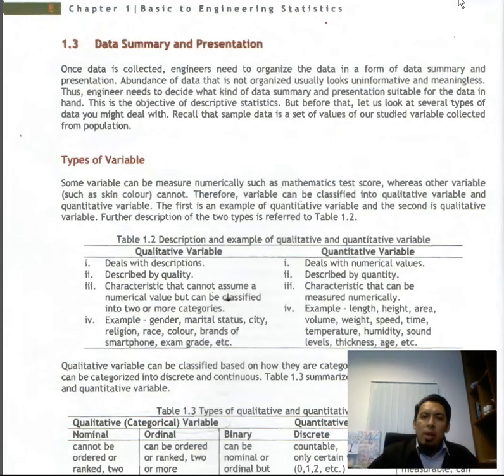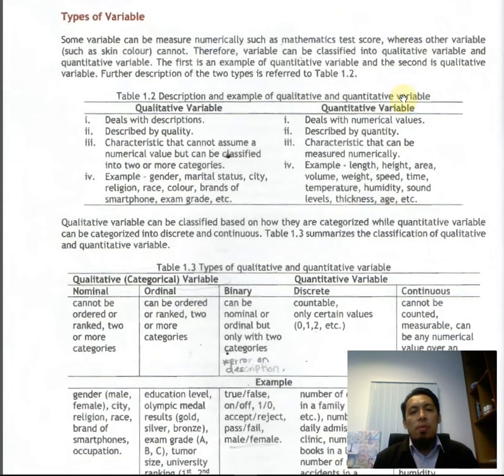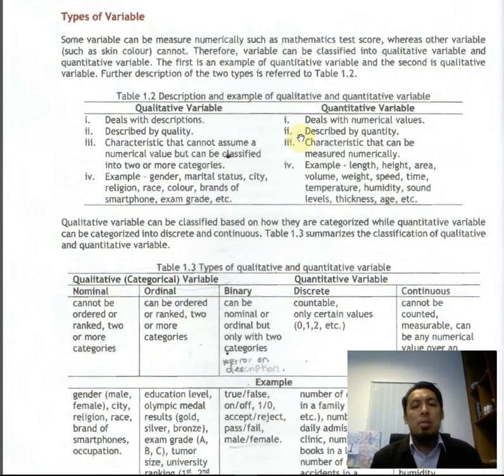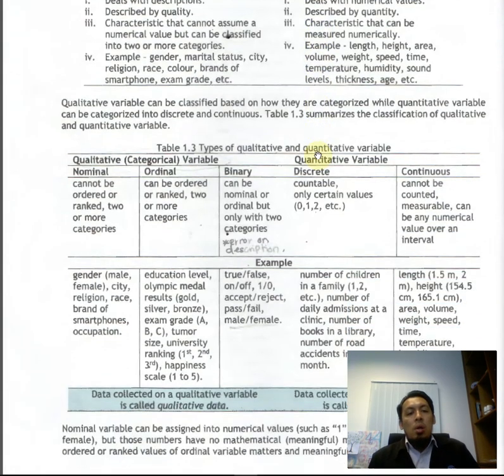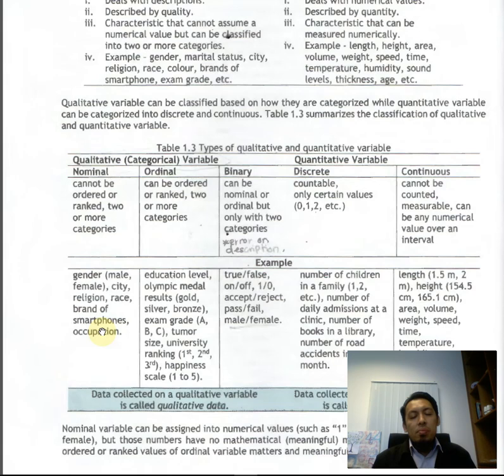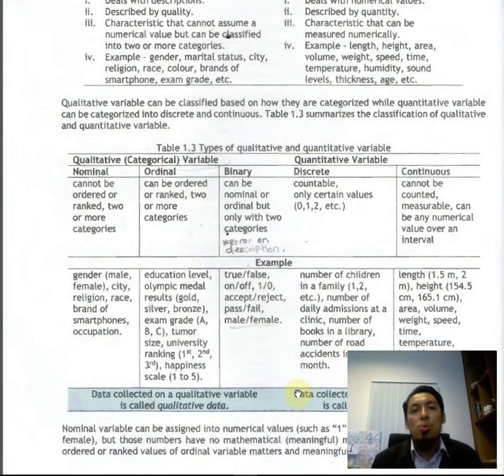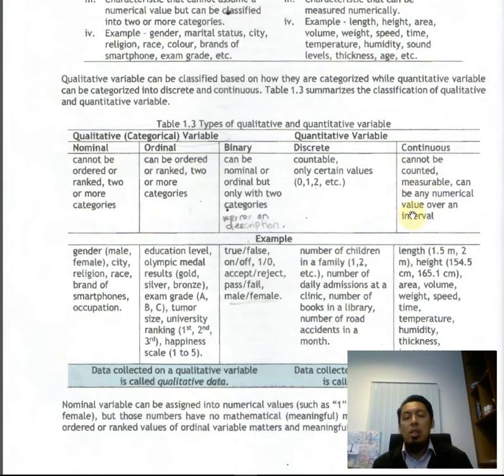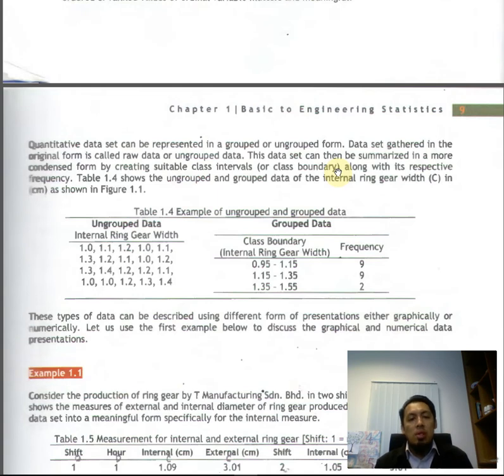4. Chapter 1 (1.3 Data Summary and Presentation) Part 1